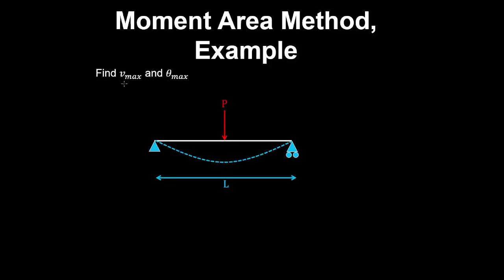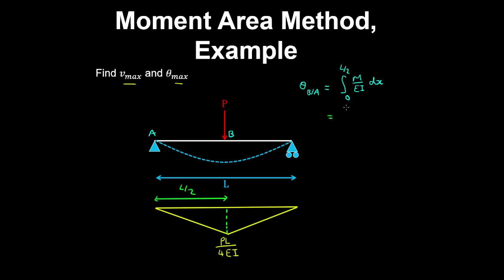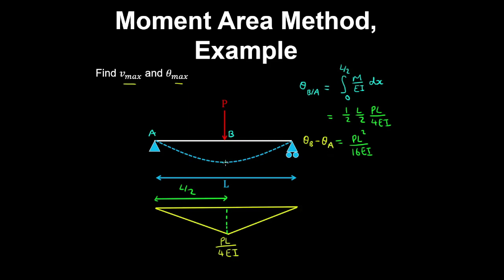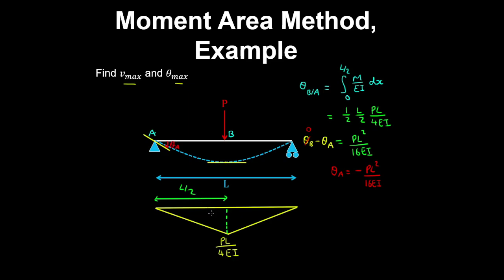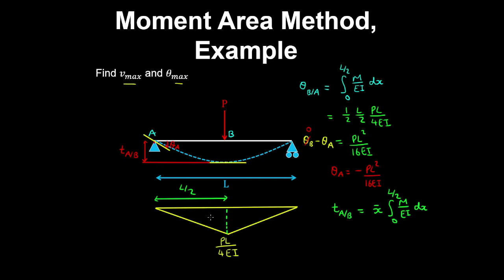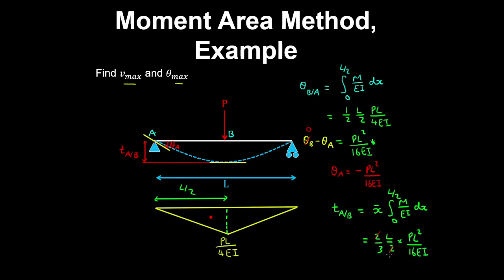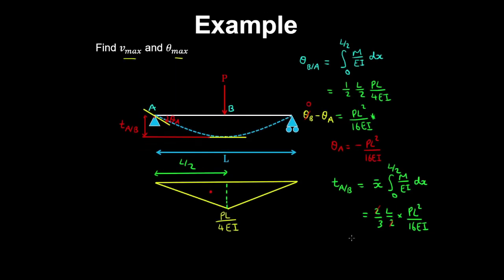Moment Area Method, Beam Deflection, Example - Structural Engineering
This Strutural Enginering video covers a worked example problem on finding the slope and deflection of a simply supported beam under a point load using the moment area method.